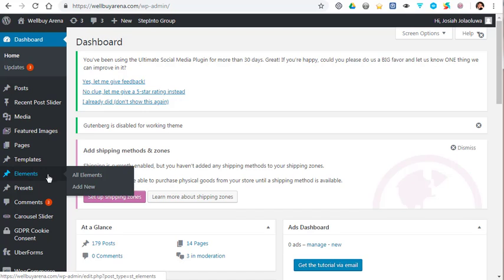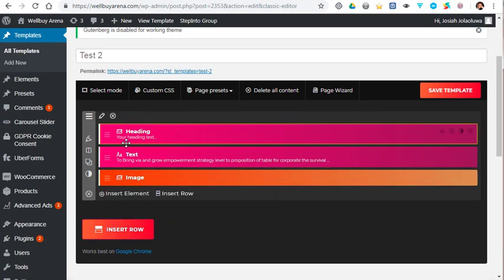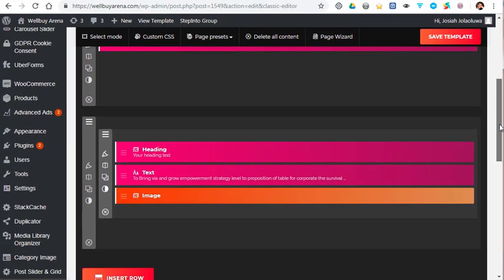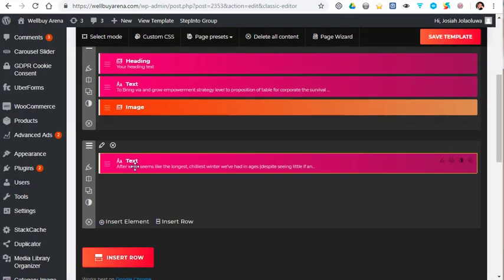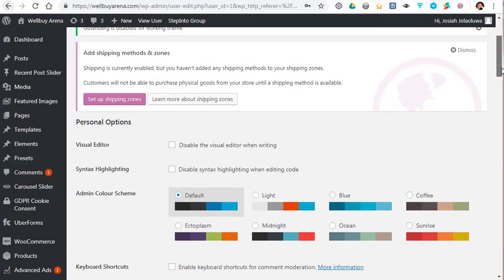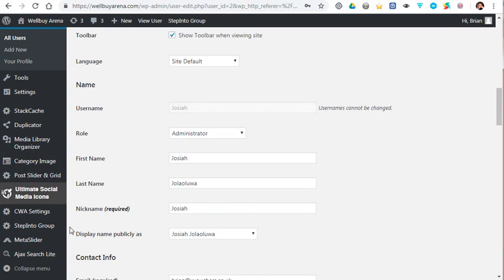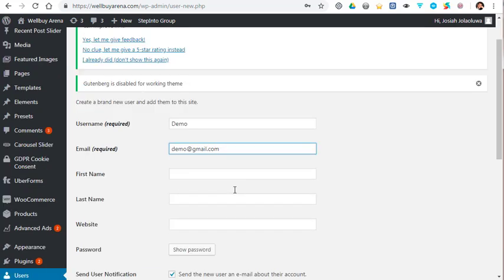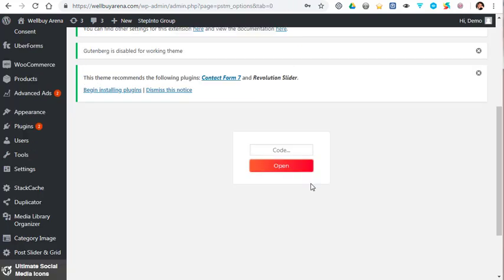Copy Paste Templates - Elements - and Admin Privileges